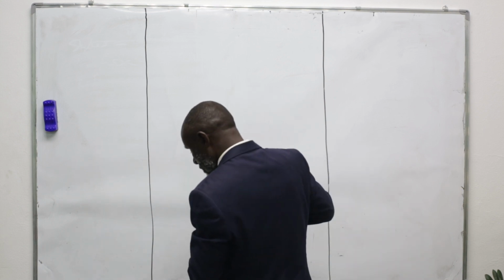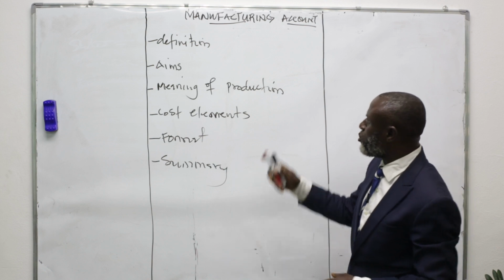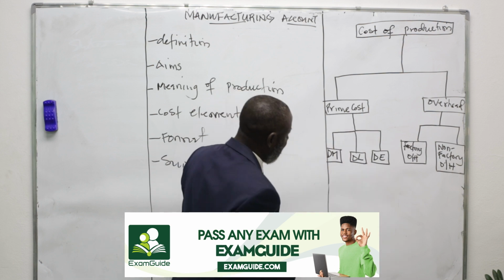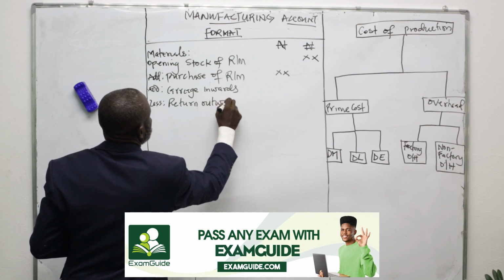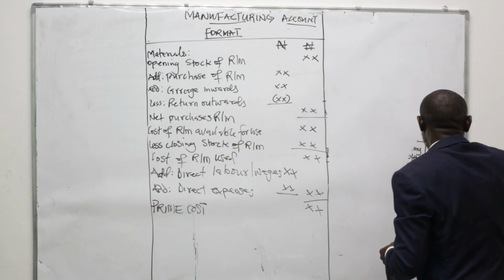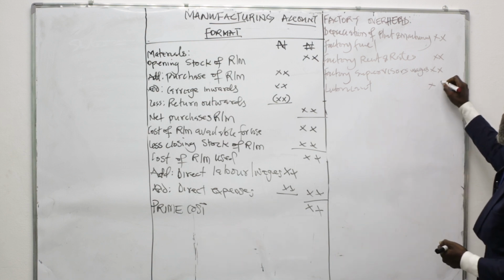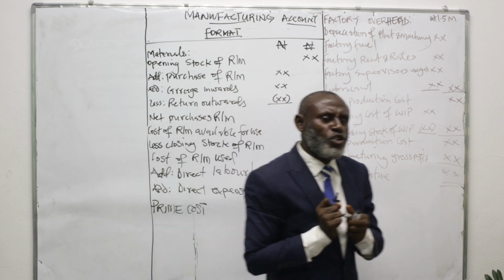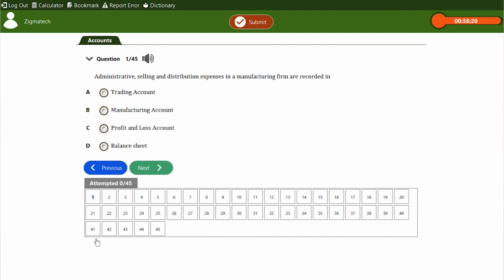MANUFACTURING ACCOUNT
By the end of this class, you should have understood Manufacturing Account and be able to answer questions on the definition of manufacturing account, aims of preparing the manufacturing account, elements of production cost and format of the manufacturing account.